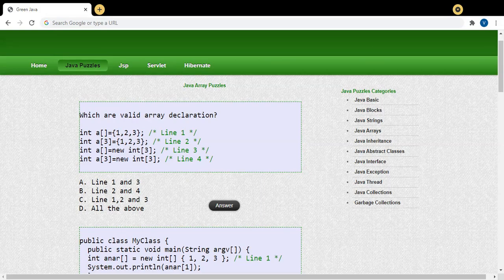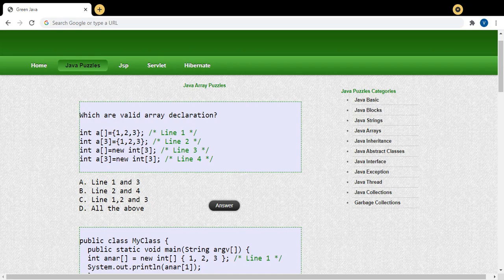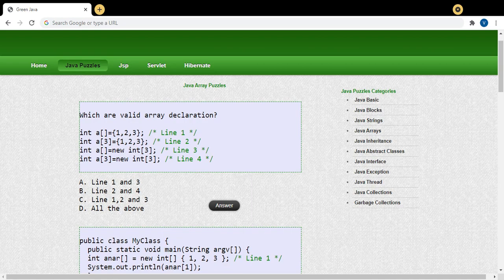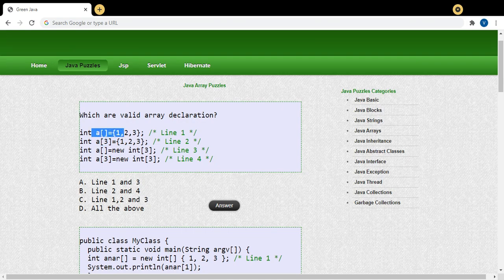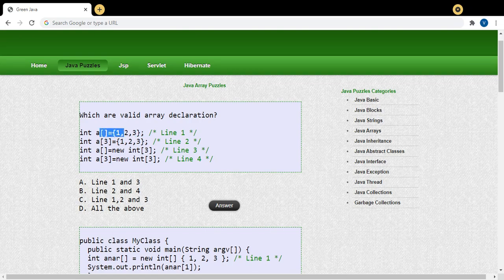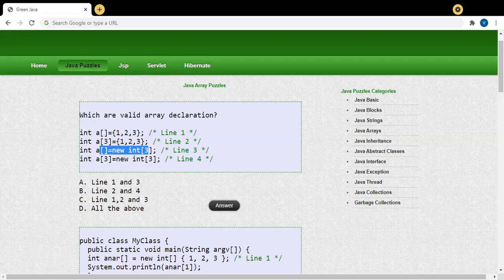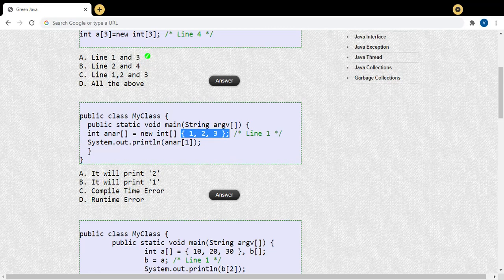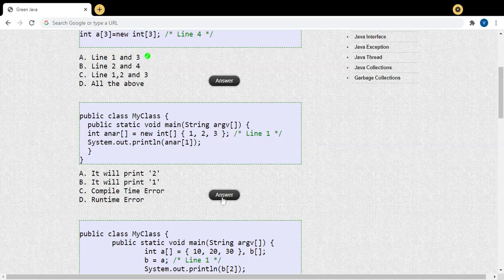MCQ Java Array Part 1